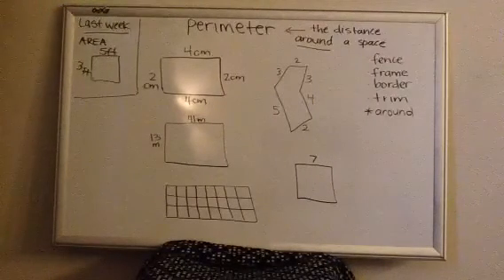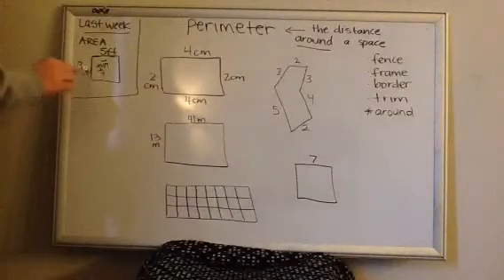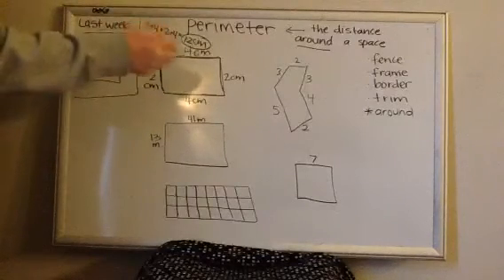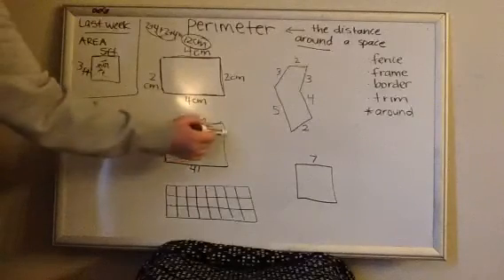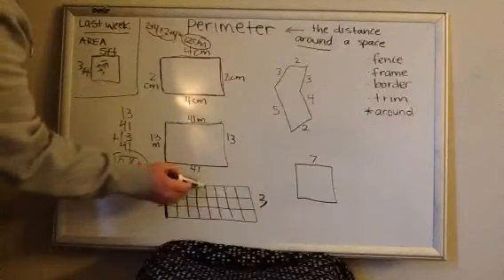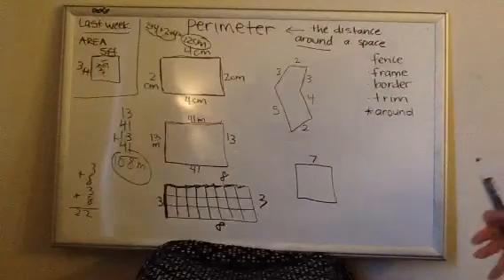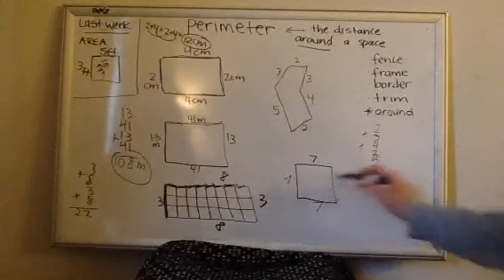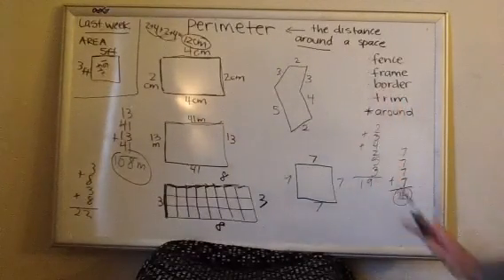Perimeter- sides given